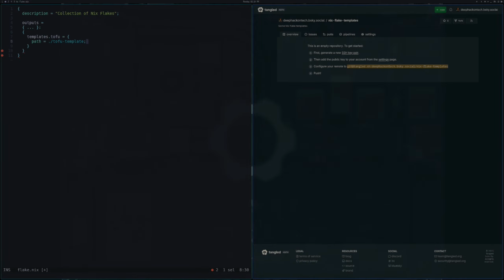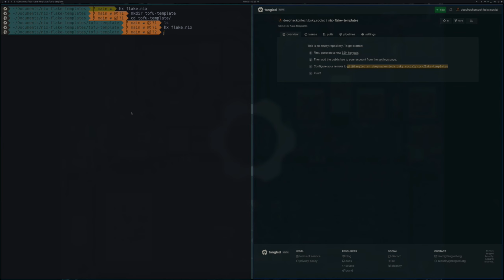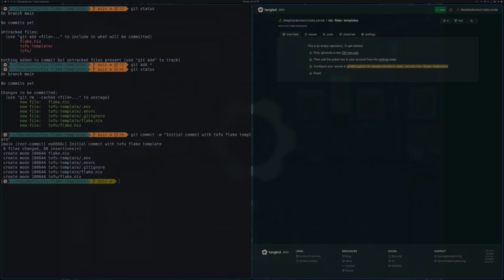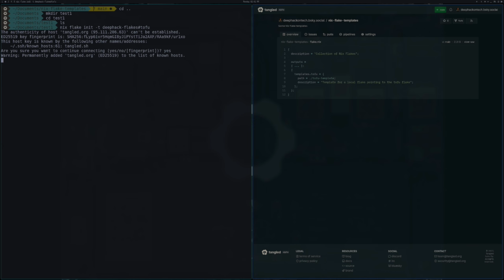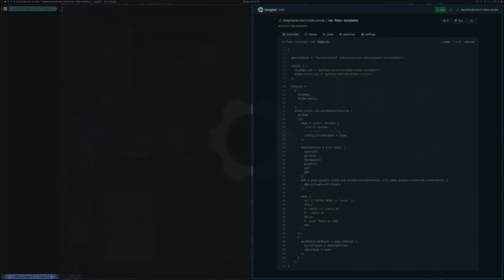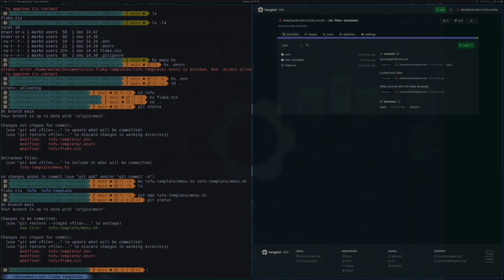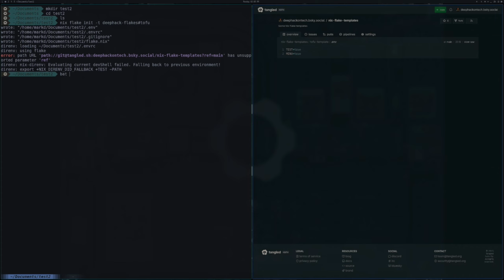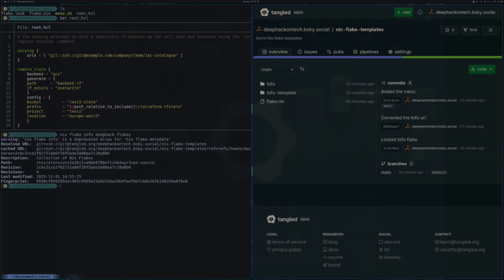Babble Nix Templates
In this episode of Babble I dive into using Nix flake templates from a git repo and importing remote nix flakes. Hope you find the journey interesting!